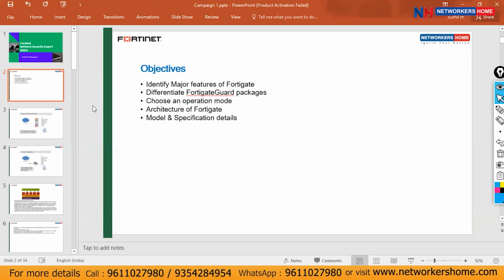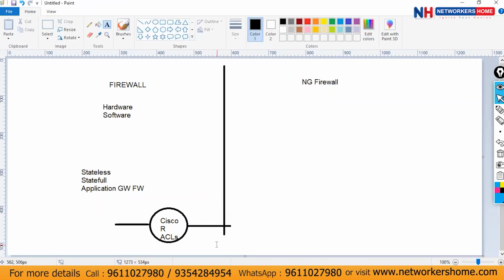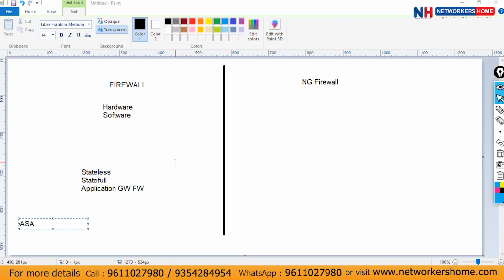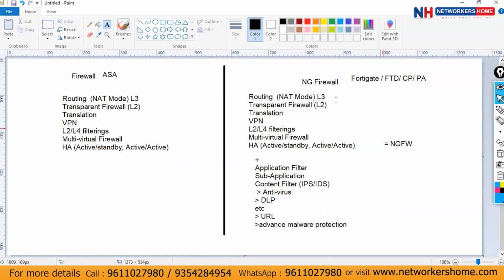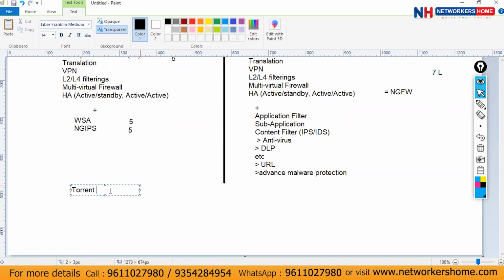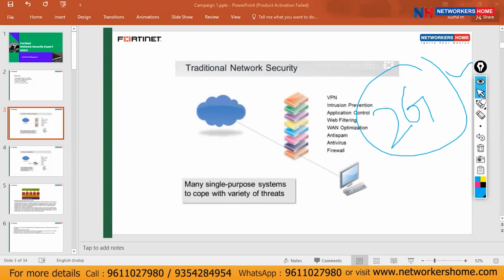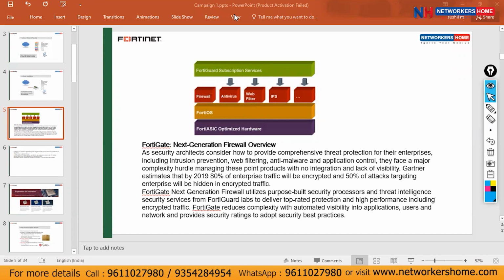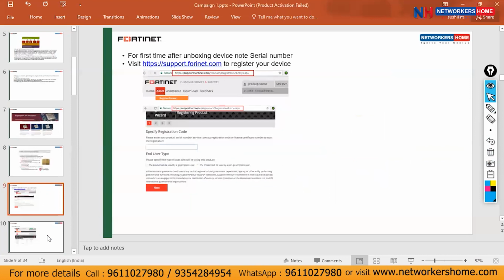FortiGate Firewall Training: Day 2 - Mastering Unified Threat Management (UTM)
Welcome back to Day 2 of our FortiGate Firewall Training series! Today we are diving into Unified Threat Management (UTM). In this session, we'll cover key aspects of UTM, major features of FortiGate firewalls, and how they differentiate themselves with their unique packages.

📚 Here is what you'll learn:

•  Understanding Unified Threat Management (UTM)

•  Major features of FortiGate firewalls

•  Operation modes and architecture

•  Model numbers and specifications

By the end of this video, you'll understand how FortiGate firewalls handle comprehensive threat management and what makes them stand out in the market.

📚 Placement Programs:
CCNA + CCNP Combo

📘 Cisco Courses:
CCNA Course 200-301

🔥 Firewall Courses:
F5 LTM v13

☁️ Cloud and Security:
AWS Associate